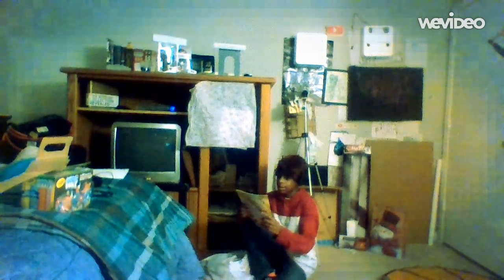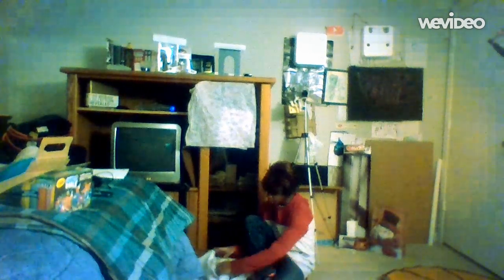NINTENDO WII | The SepticEyeGamer Power Hour #4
you can get from GameStop, get it right now, they are only

Outro Song created by "Teknoaxe". It's called "I'm everywhere" and you can listen to it